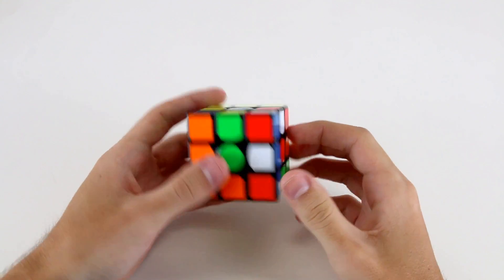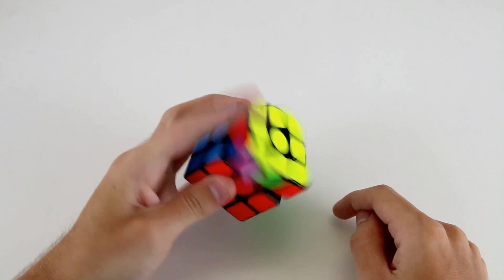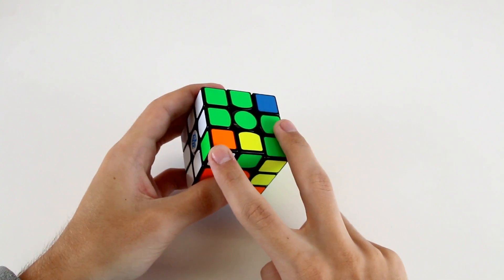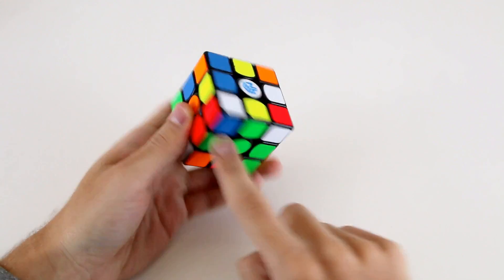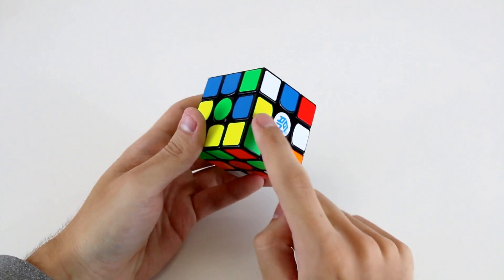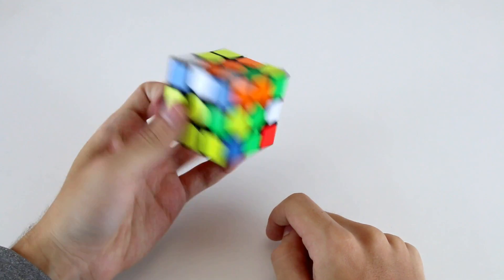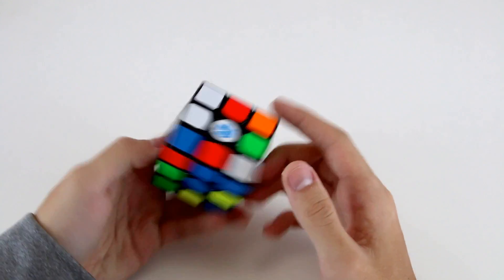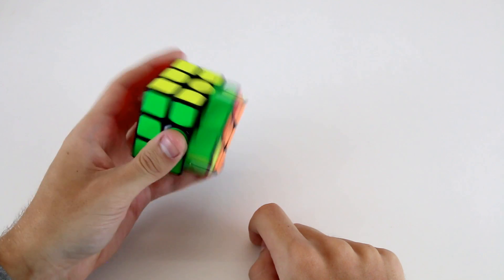3x3 OH Advanced Example Solves [1]